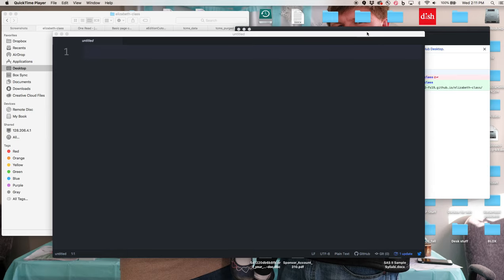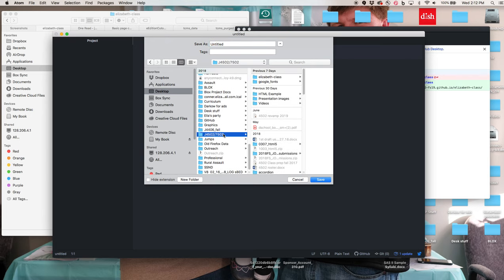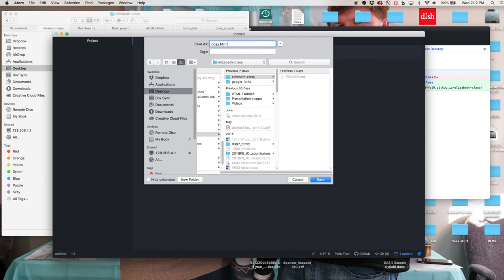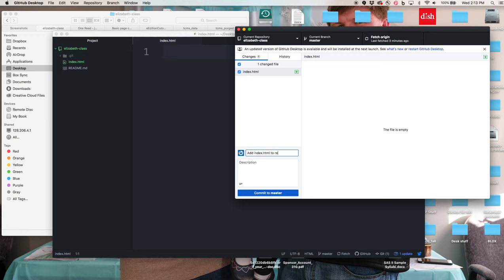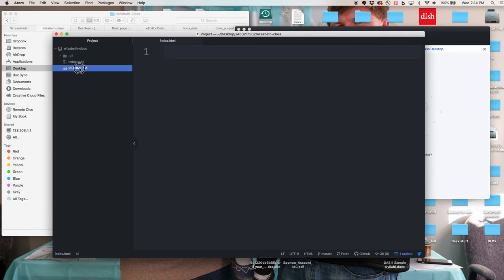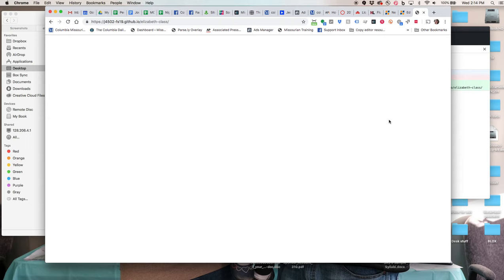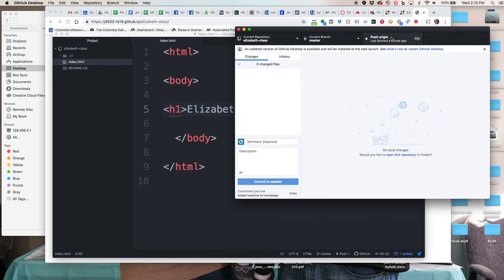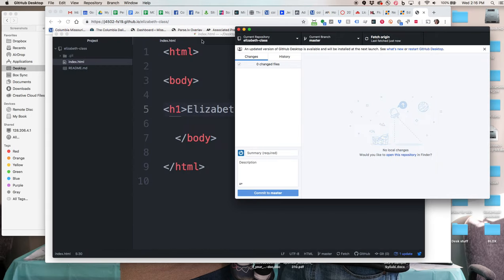3 Github and Atom